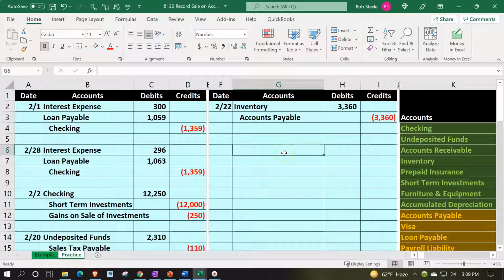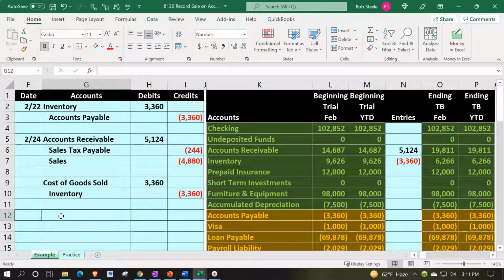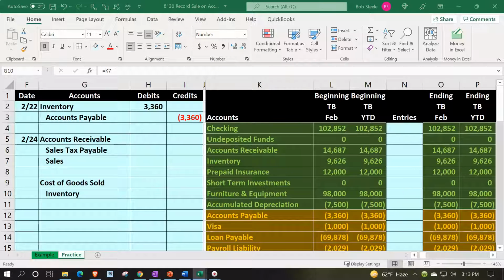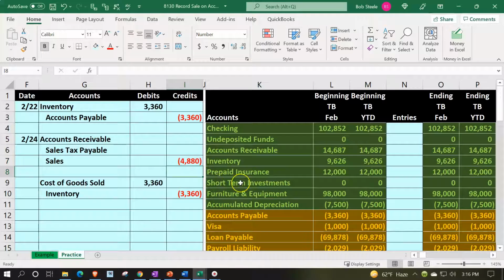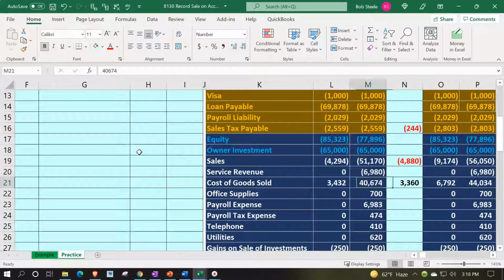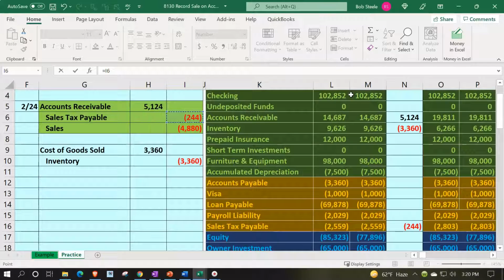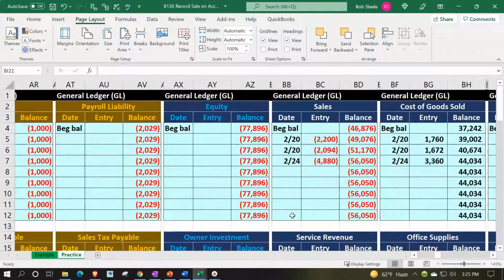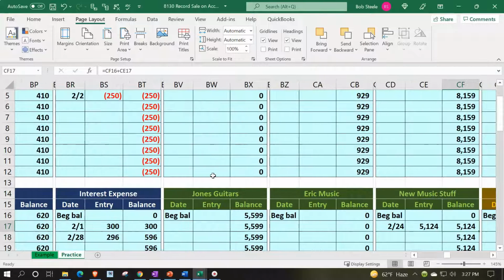Populate Invoice Using Billable Item That was Created From P.O. 8130 Excel Accounting Problem 2021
Populate Invoice Using Billable Item That was Created From P.O.